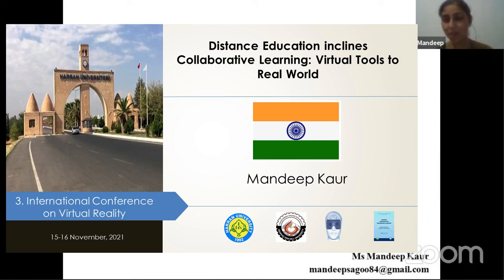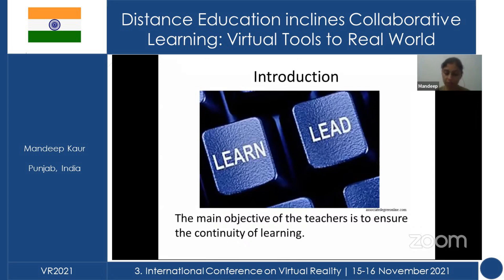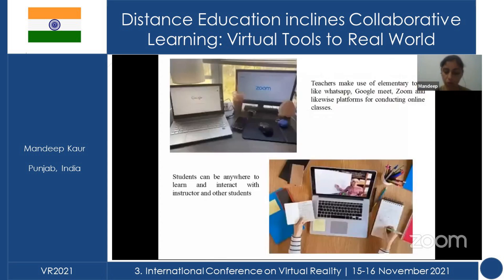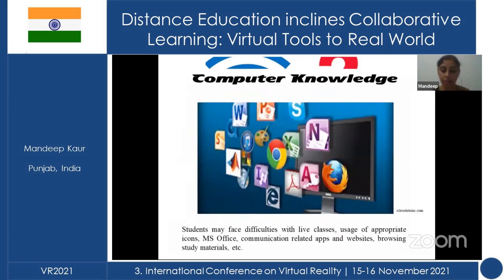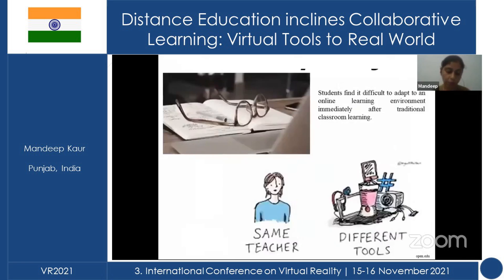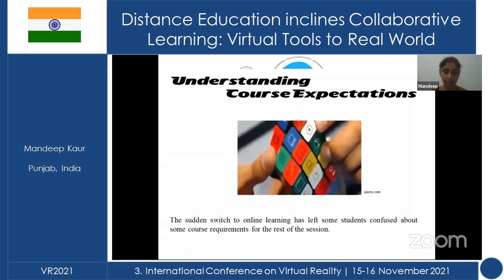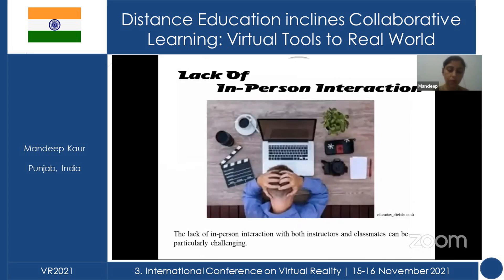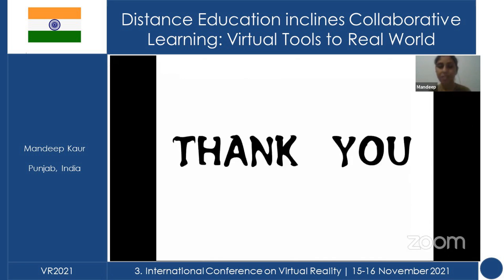47 - VR2021 - Session 08 - Day 2 - 16 Nov 2021 - 16:15-16:30 - MANDEEP KAUR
Mandeep Kaur (2021), "Distance Education inclines Collaborative Learning: Virtual Tools to Real World", 3. International Conference on Virtual Reality, 15-16 November 2021, Sanliurfa